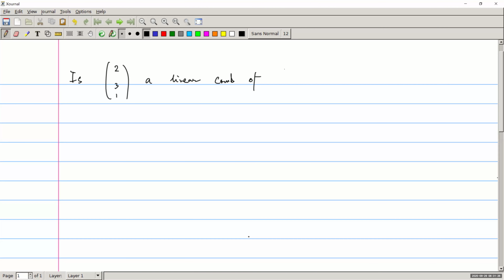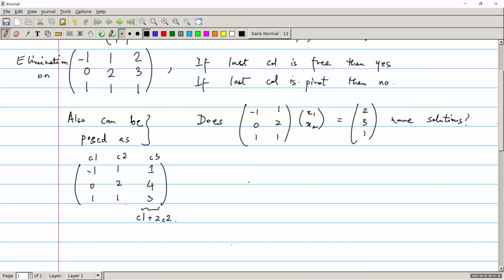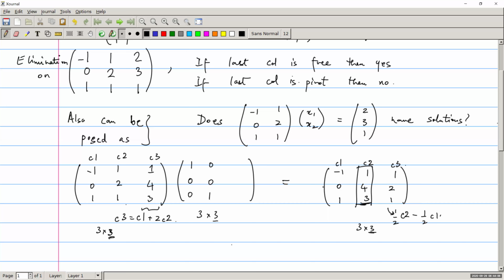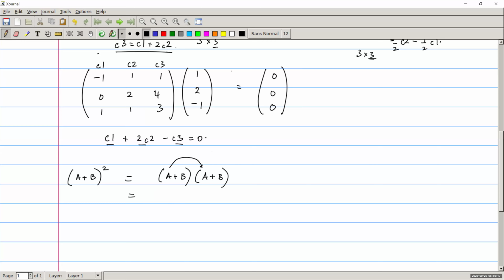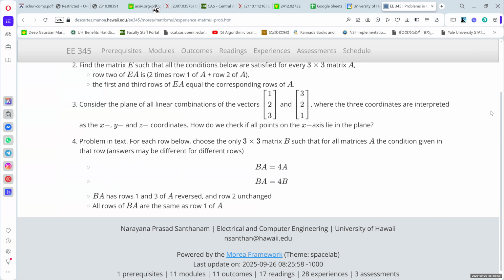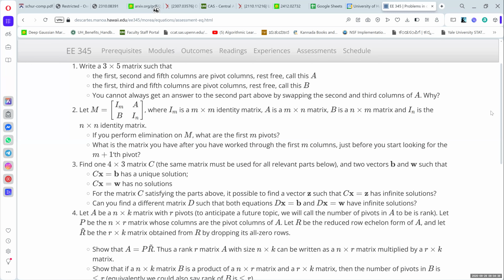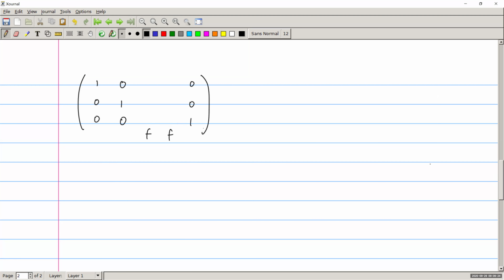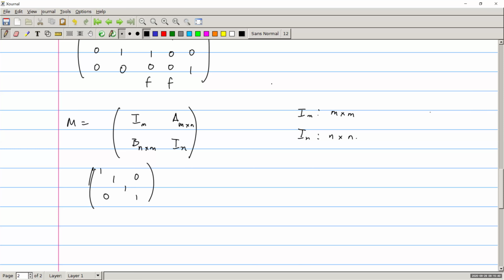Sep 29 ECE 345